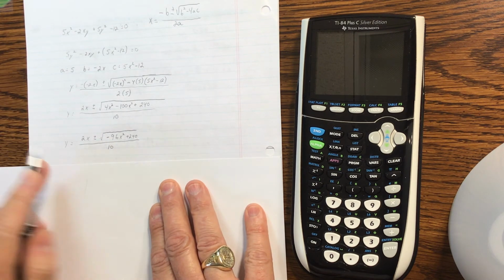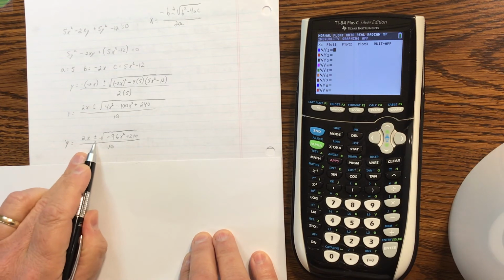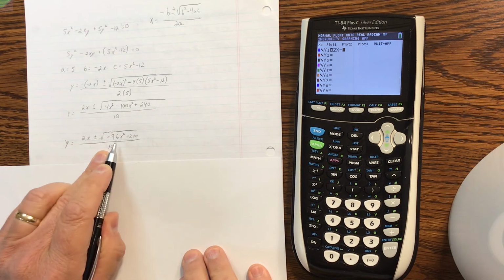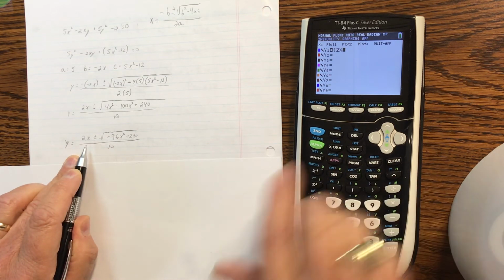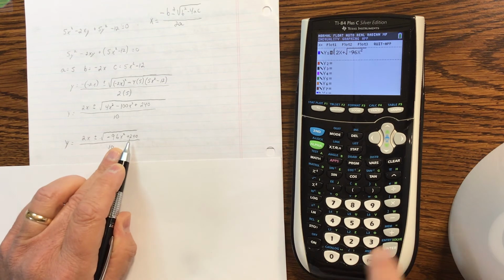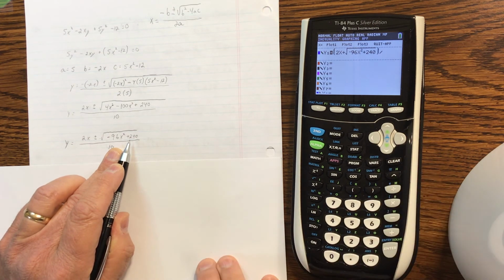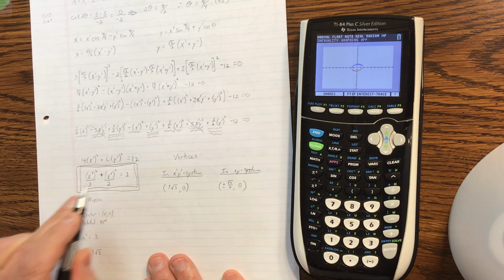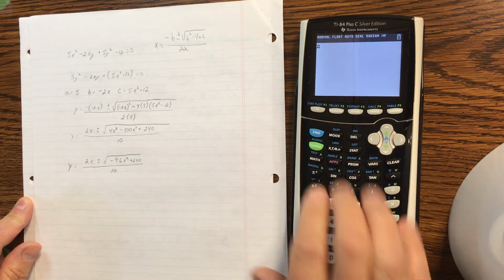PC Section 10-5 Rotation of Conics